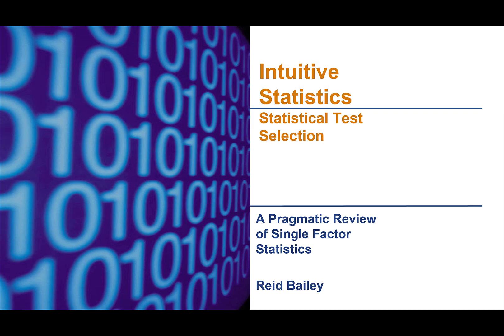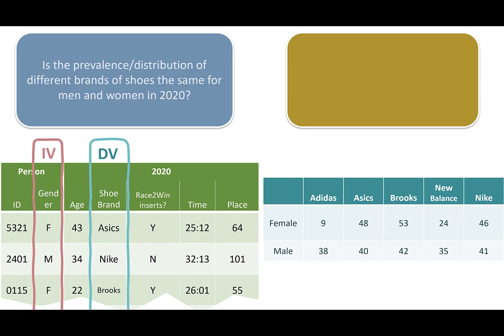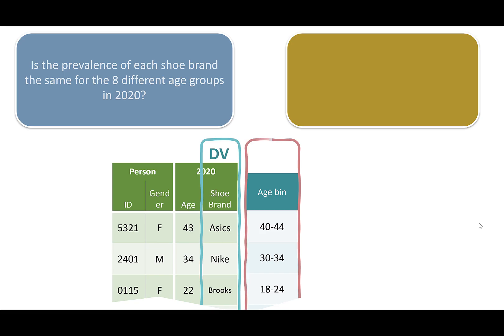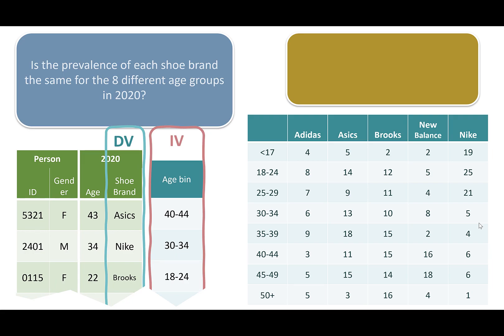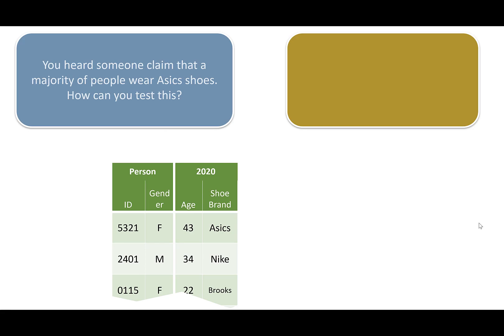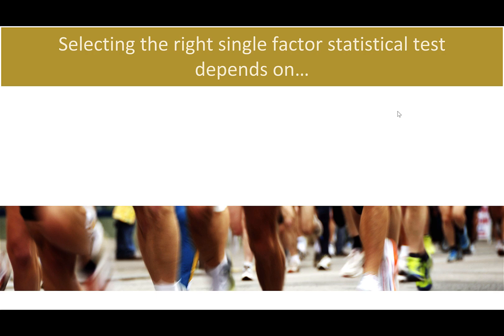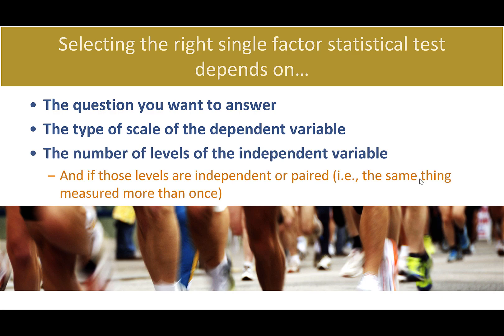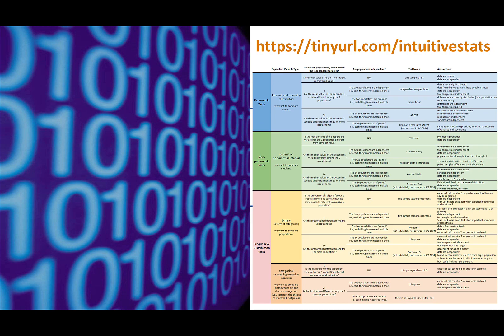Intuitive Statistics: What Statistics Test to Run When, Part 2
Figure out which single factor statistics test to run when with this short video.    If you thought Part 1 was great, your mind will be blown by Part 2! If you haven't yet seen the prequel (aka "Part 1"), make sure to check it out!  But go ahead and enjoy Part 2 - there are no spoilers :)